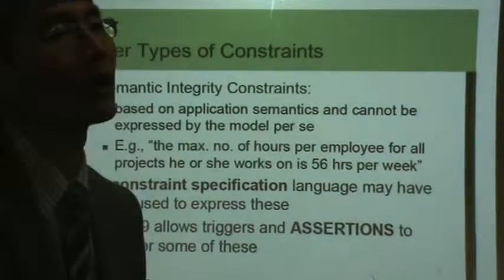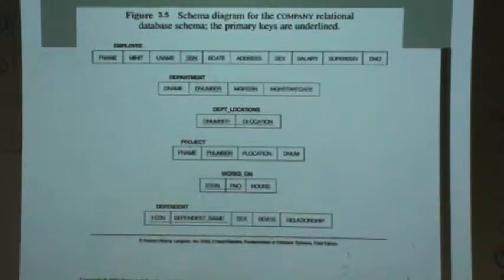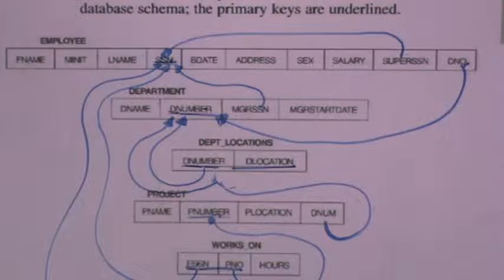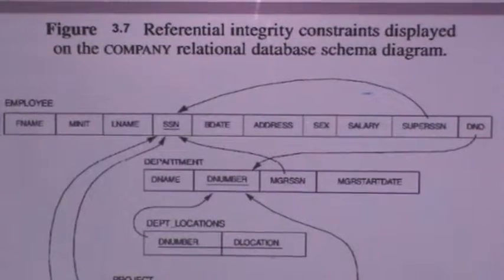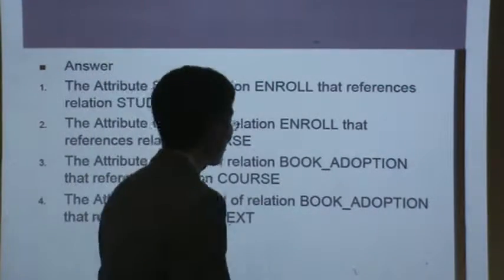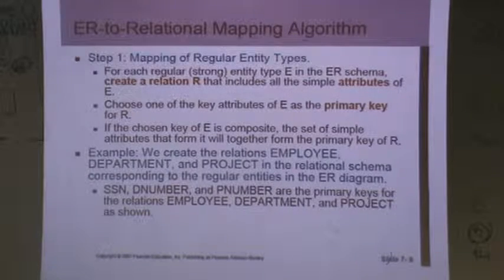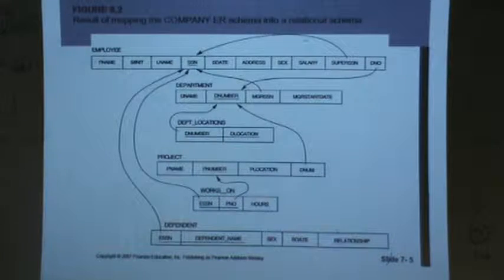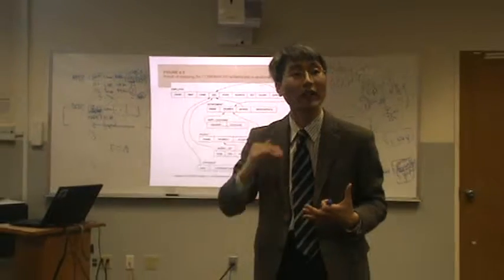CPSC551 4B 02 05 2015